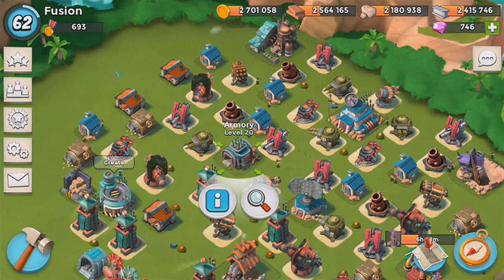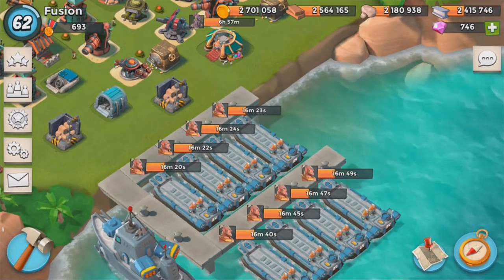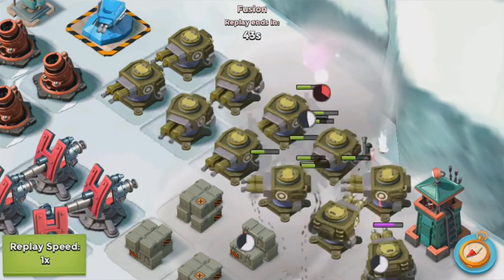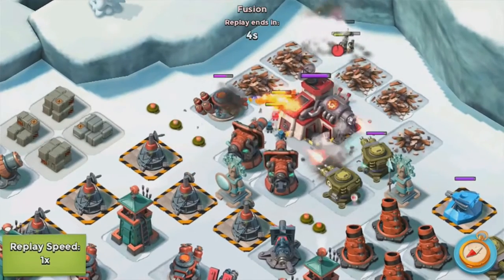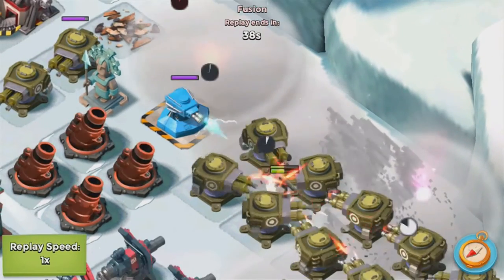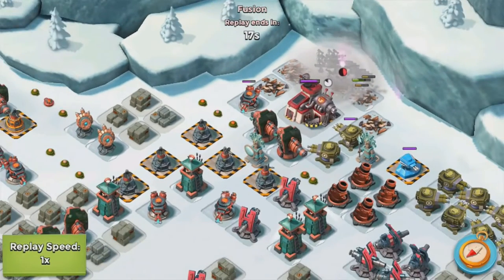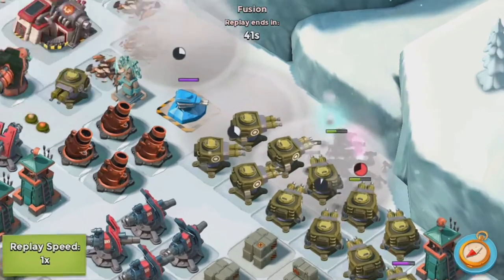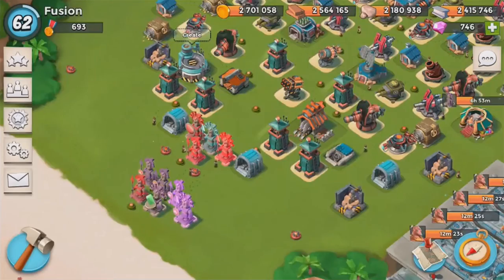Boom Beach OMG I GOT 100% DAMAGE BOOST ON MAX ZOOKAS! (Boosted Zookas VS COL Gearheart!)+Clutch